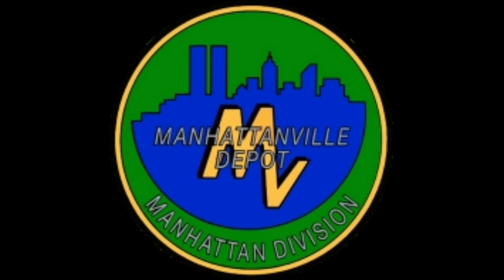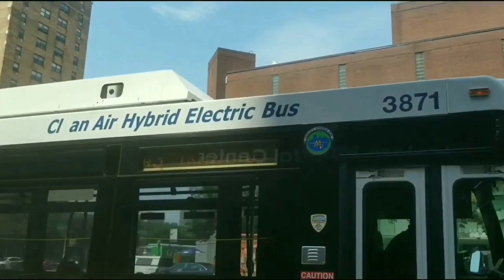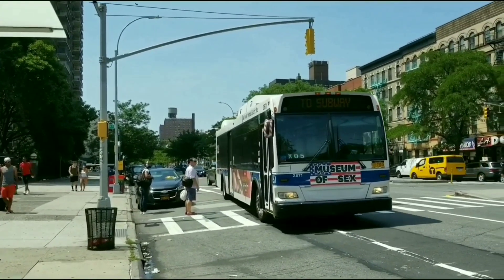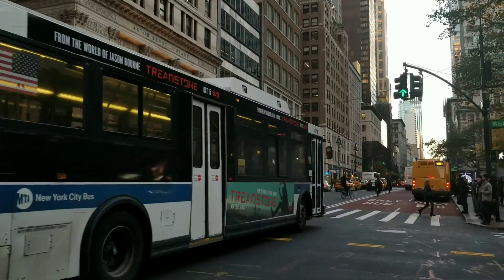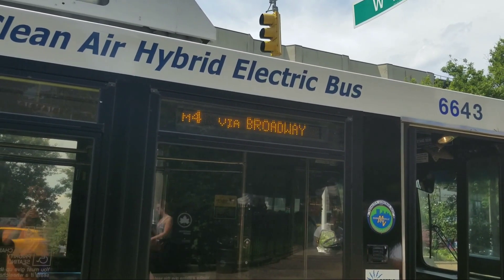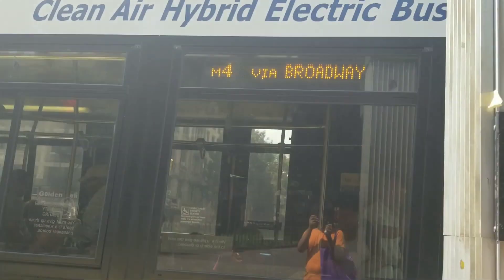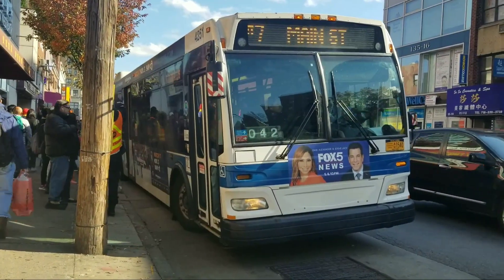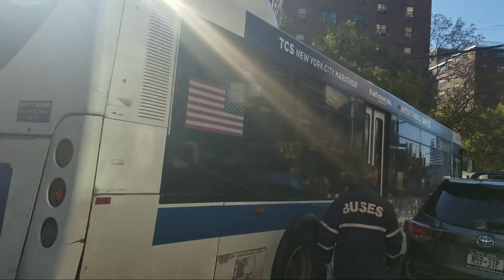MTA: Mannhattanville depot review